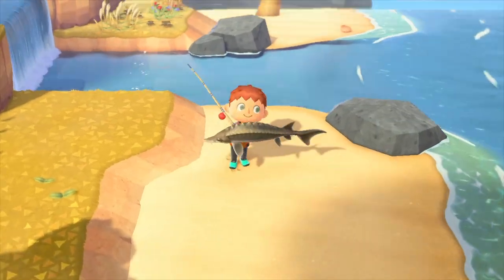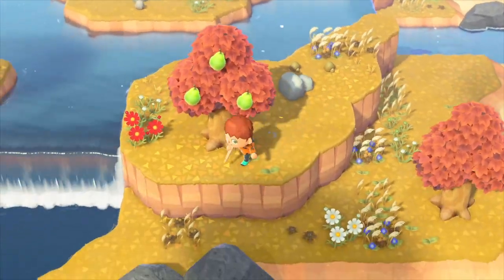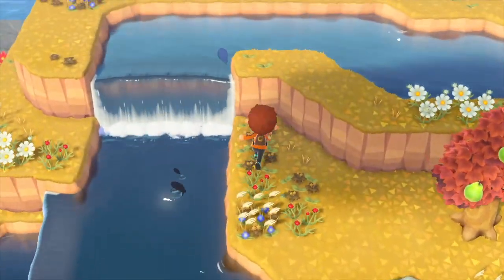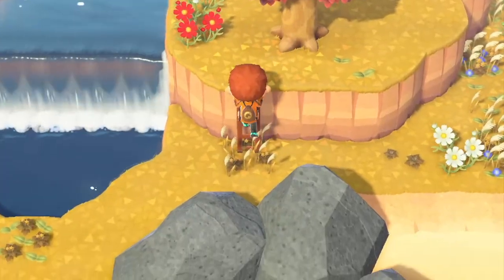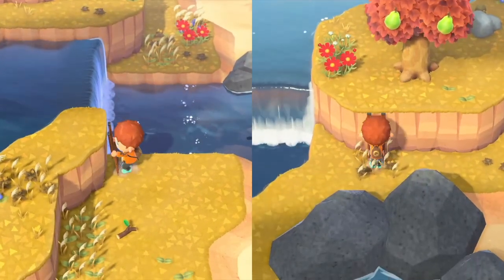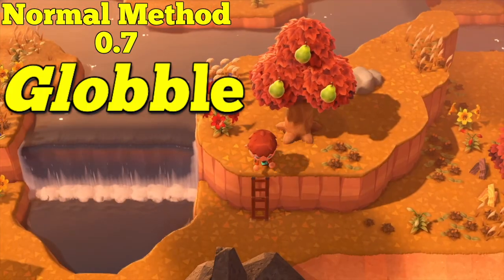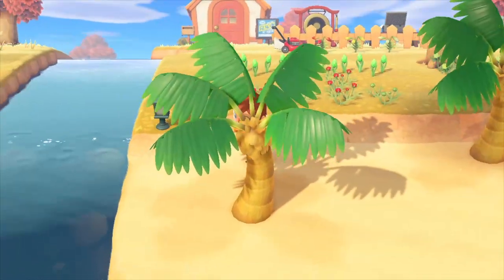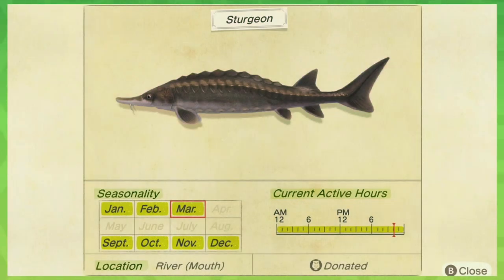How to catch TWICE as many STURGEON!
Globble Wobble, Globble Wobble. Glob wob, glob glob wob. Wobble Globble Glob Glob? Glob Glob Glob! Wooooooooob! Glob Wob!